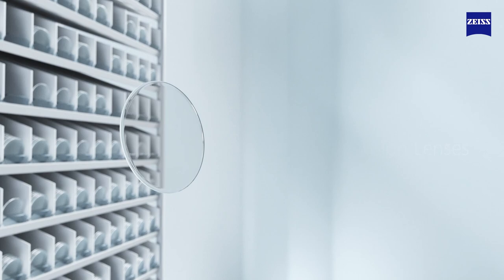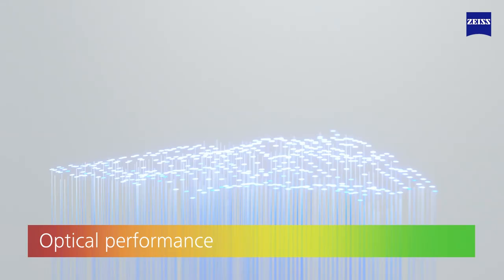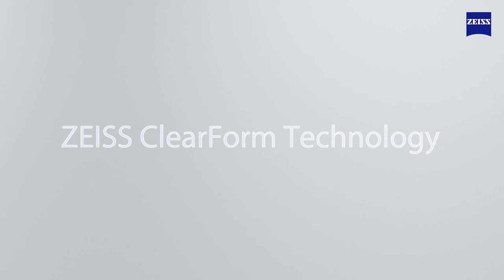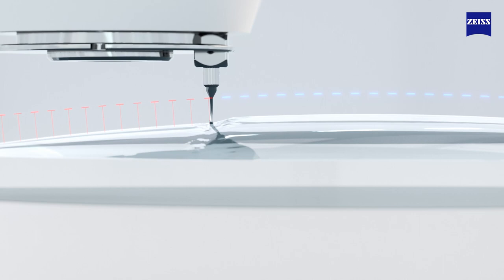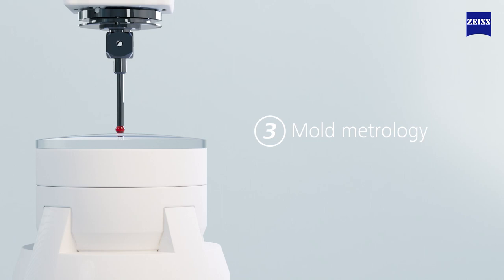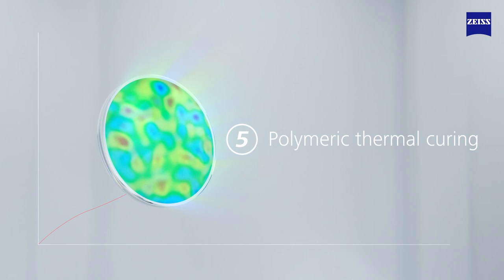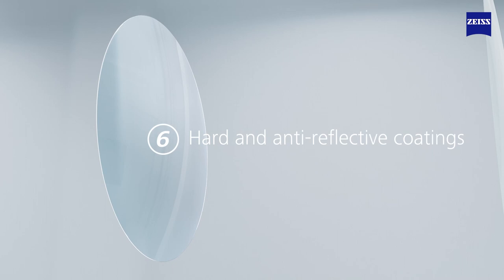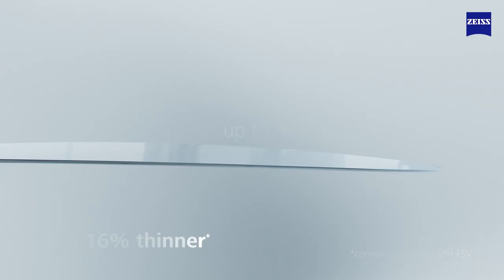ZEISS ClearView Finished Single Vision Lenses Animated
Single Vision just got upgraded.  All the benefits of freeform optimized lenses available as either Rx surfaced or Finished Single Vision stock lenses.